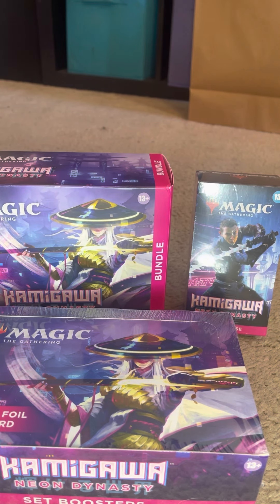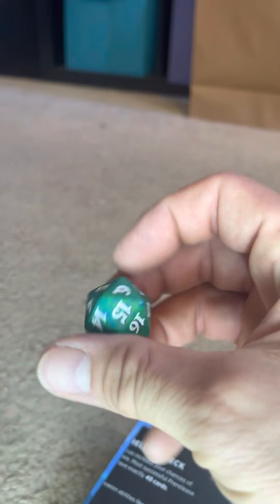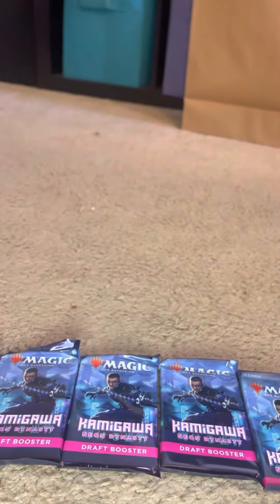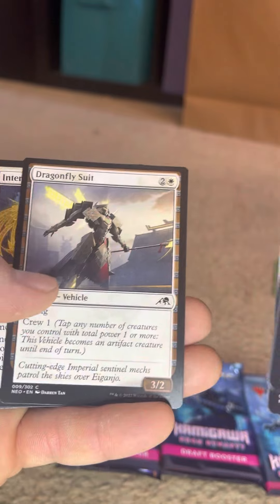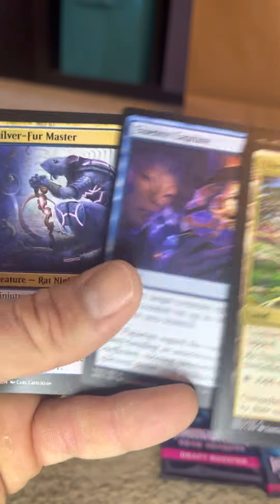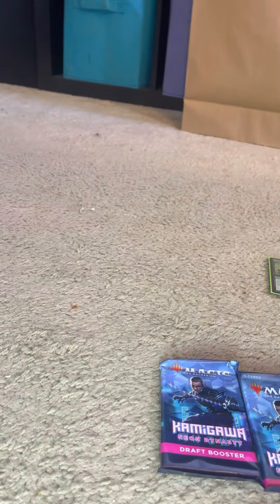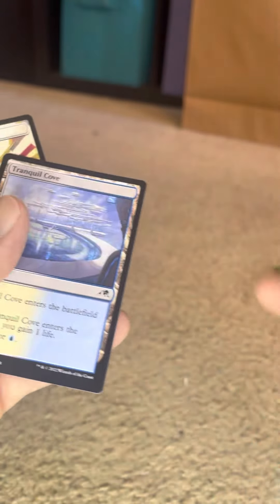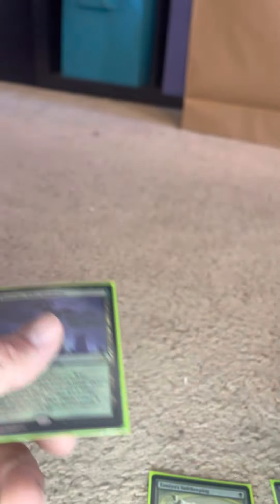MTG kamigawa neon dynasty prerelease box